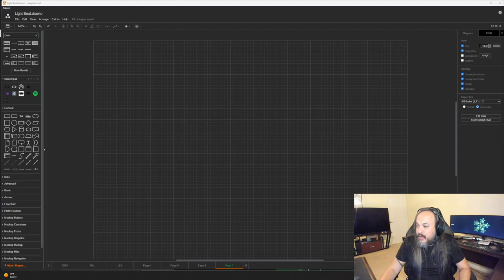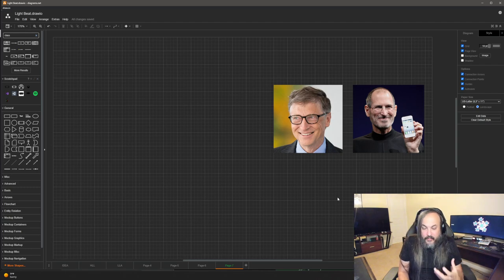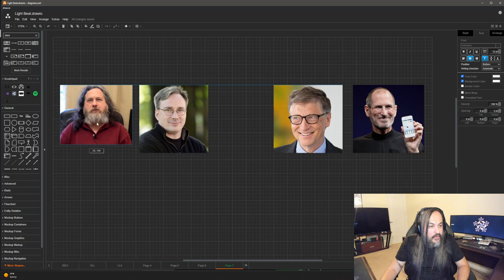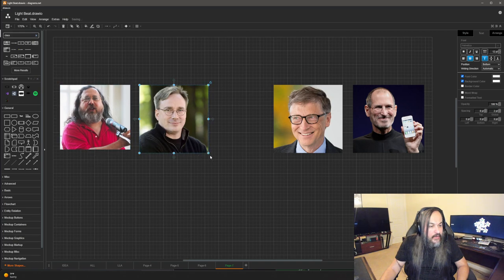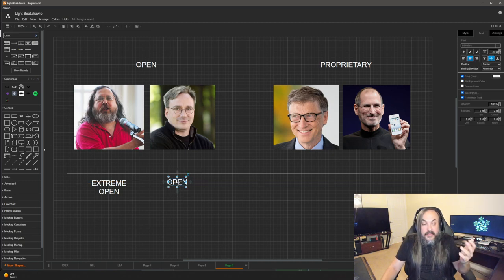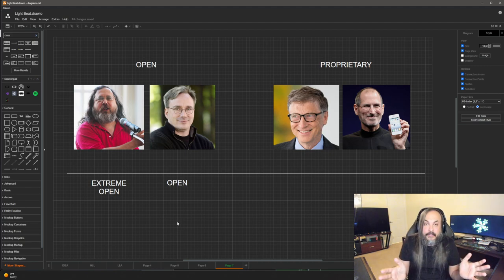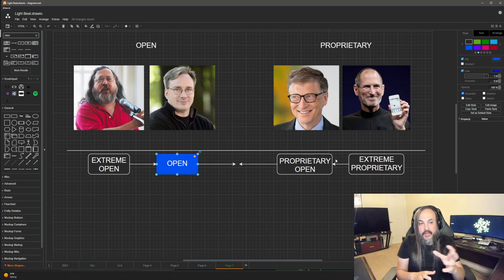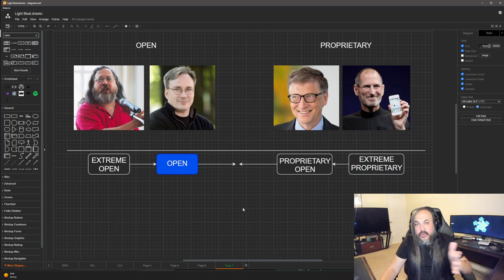The Origins of Modern Tech Industry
In this video, I'm going to walk you through the original trends that shaped the modern tech industry as we know it today. I will be touching on specific intellectual campaigns that shapes our day to day engineering systems today.
This video might be an eye-opening insight into where we came from and where we are headed in the amazing technological evolution we witness everyday.